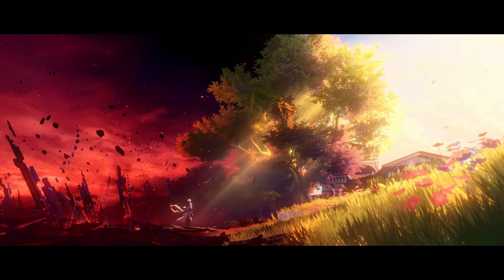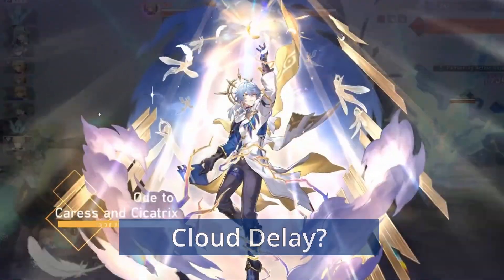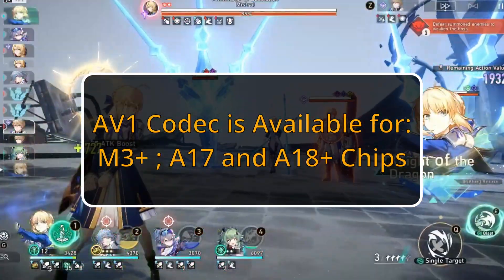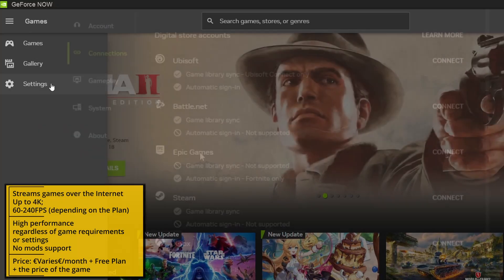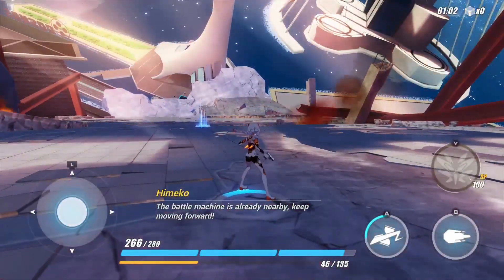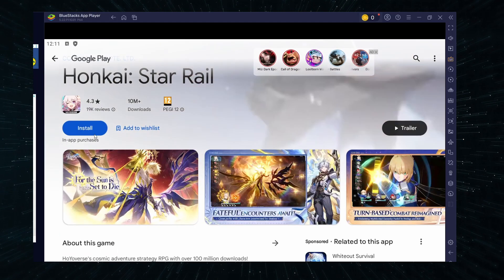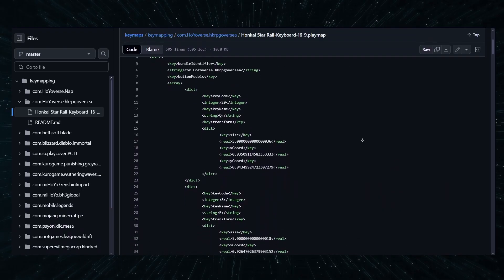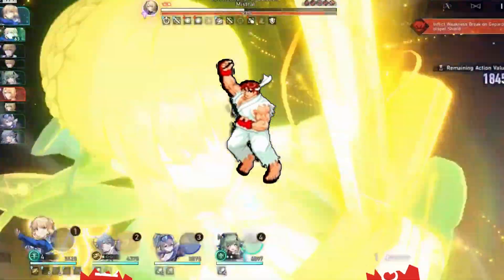Play Honkai Star Rail on Mac in 2026: The 4 Best Methods to Run HSR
We checked and confirmed that the information in this video is still valid as of 2026. For smaller updates on the ways to play Honkai on Mac, we recommend visiting our web article through this

We extensively tested various workaround methods to play Honkai Star Rail on Mac to figure out which ones work, which don't, and which methods provide the best experience. Some of the solutions we attempted to use for this game are CrossOver, Kegworks, Whisky, Parallels, and we also checked a number of cloud gaming services like Boosteroid, GFN, and XCloud.
Out of all of them, four options worked best for us, and now we'll tell you about how to use them, what performance to expect, and how to get the best experience possible with each one.

For more detailed instructions on how to play this HSR on Mac, check out the following

TIMESTAMPS

00:00 - Choosing the Best Method
00:50 - Method 1 (Our Recommended Method)
02:34 - Method 2
04:20 - Method 3
05:24 - Method 4
07:16 - Final Thoughts

This does not affect your price or our opinions. Any sponsorships are disclosed in the video and at the top of this description. We do not accept paid content or charge developers for coverage. All reviews and recommendations are based on our independent testing.